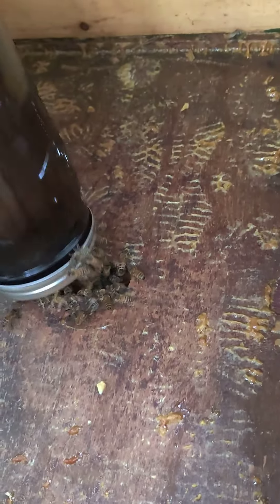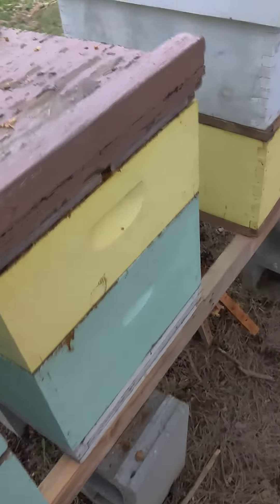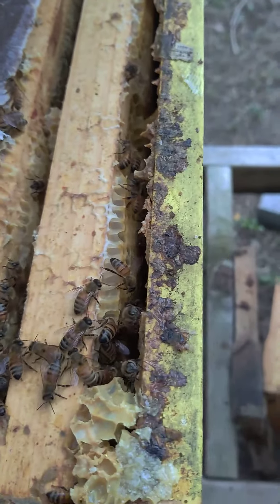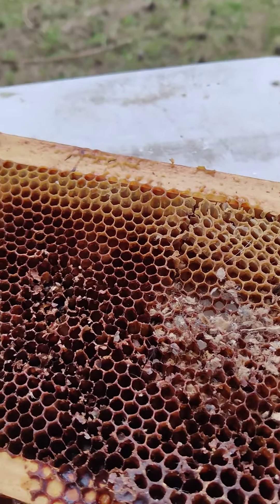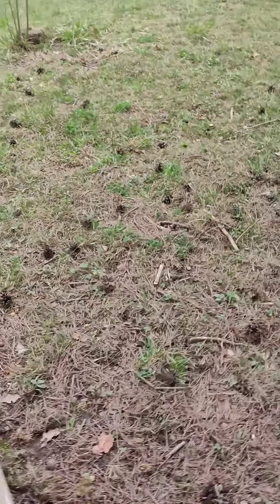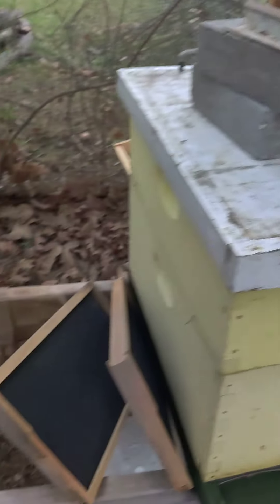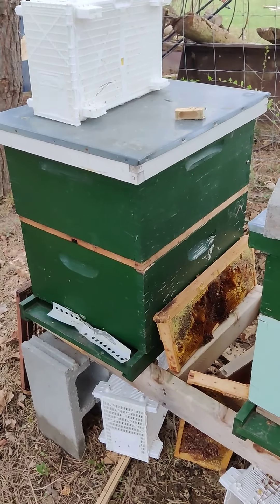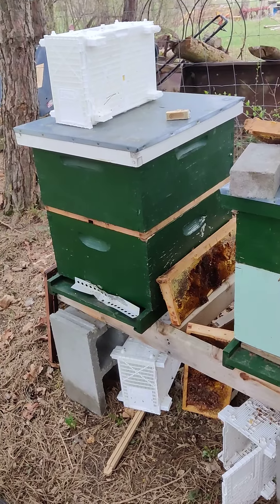3 week check in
checking in on package bees and moving a nuc.